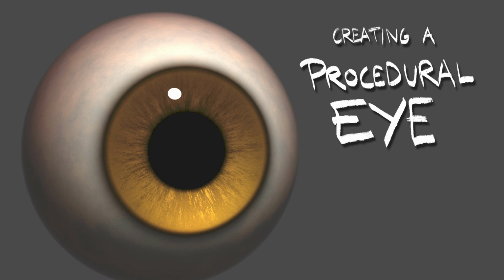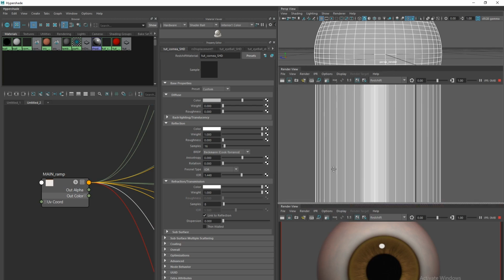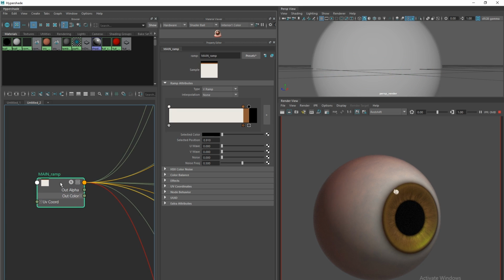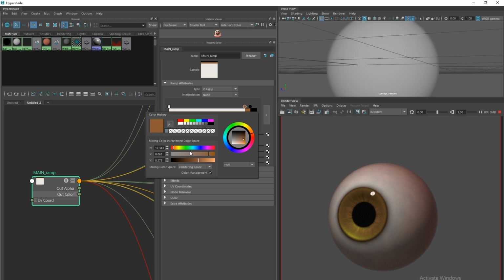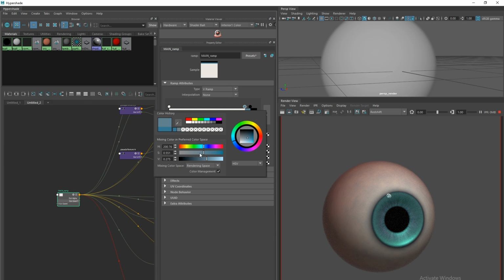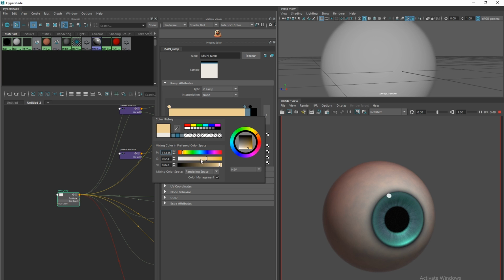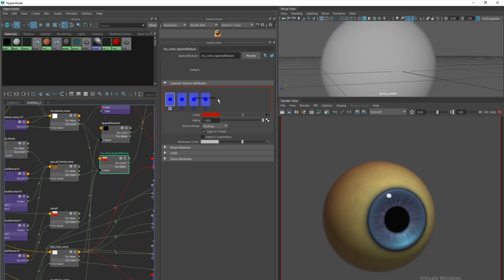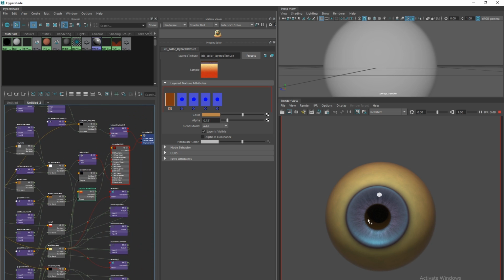Creating a Procedural Eye in Maya (Trailer - LINK IN DESCRIPTION)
In this tutorial we take a look at how you can create a stylized eye in Maya using only procedural nodes. You will also learn how to connect nodes so that the iris and pupil can be easily modified. Redshift is used for rendering, but the lessons can be easily applied to other similar renderers like Arnold - the focus here is the procedural set-up.